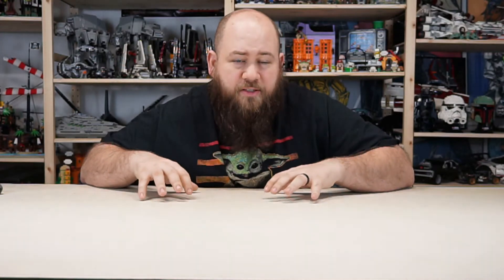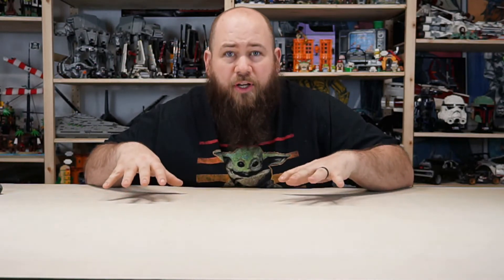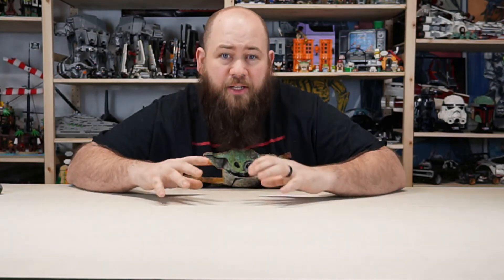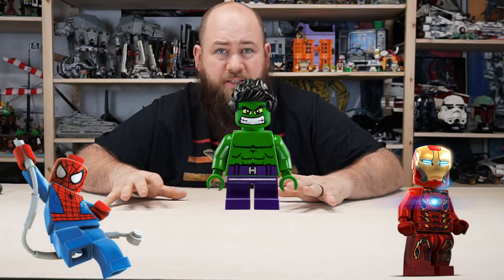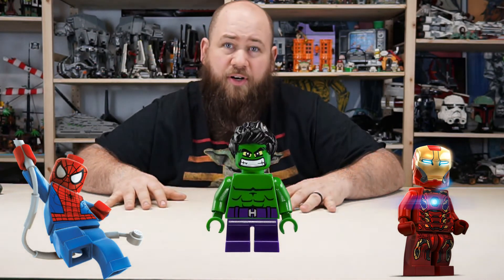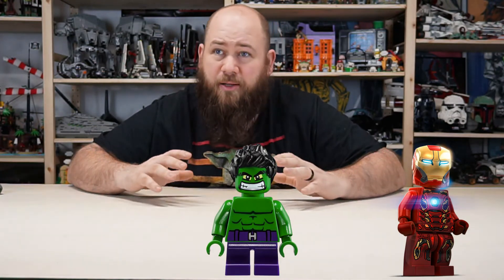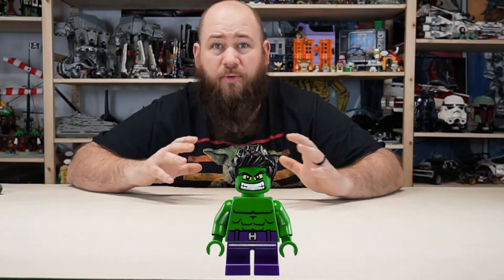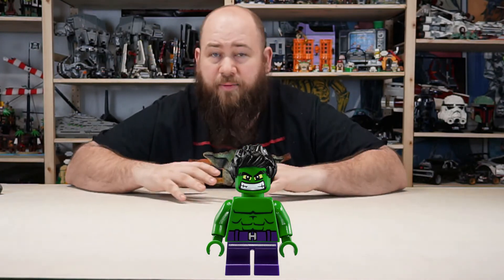OUR LEGO MARVEL CITY INTRO!! Welcome to the Invasion of New York City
This will be the first big project we've worked on, and definitely the highest piece count. We cant wait to hear from you guys and hopefully, your one of the ones whos building goes up!